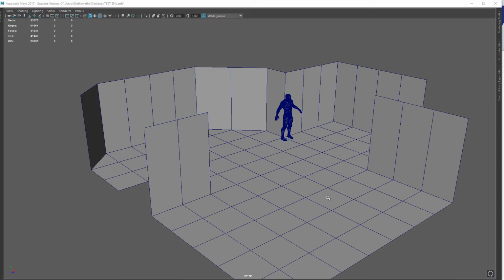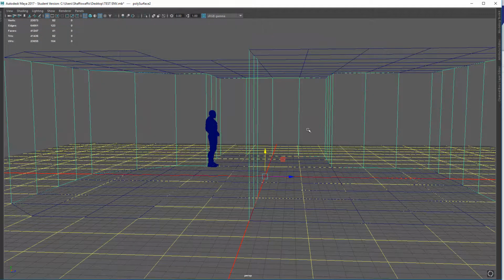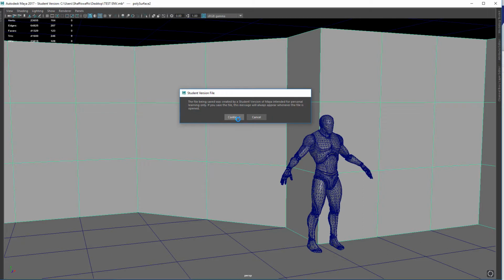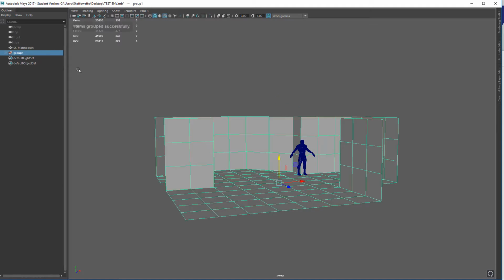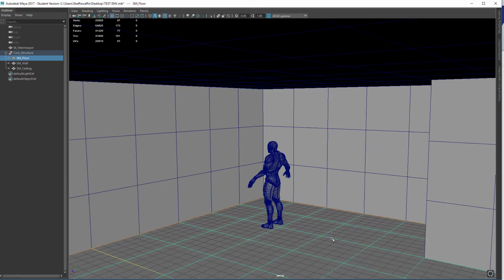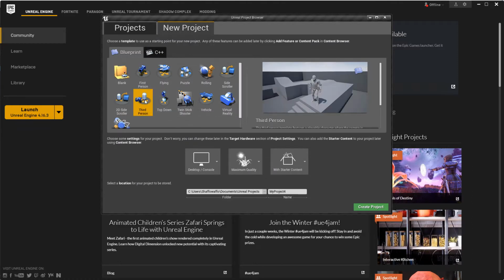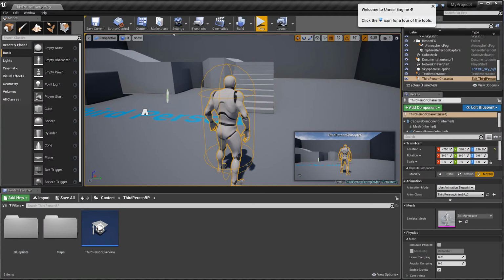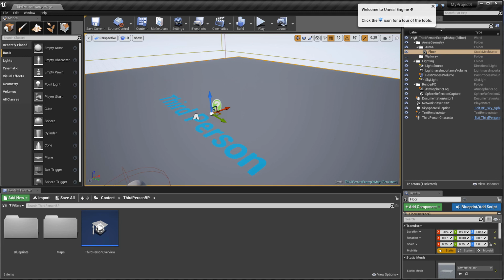Basic Room and Scale 2